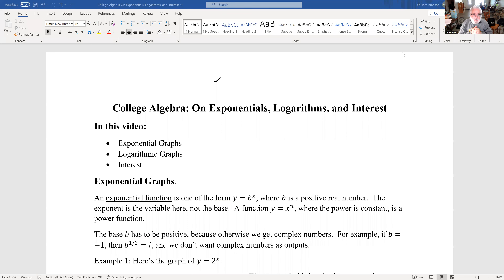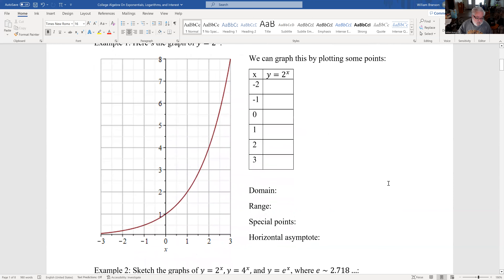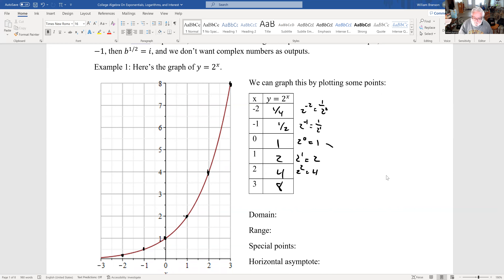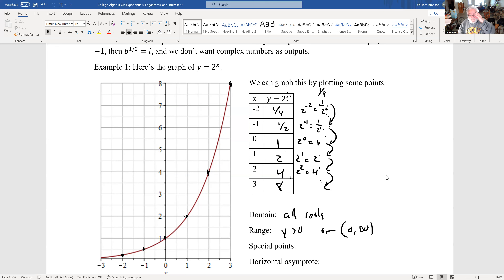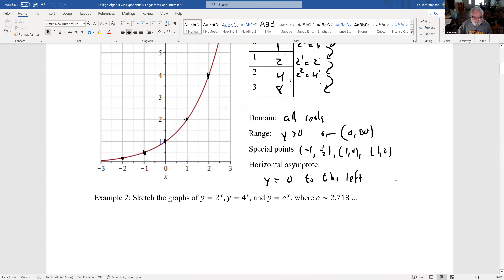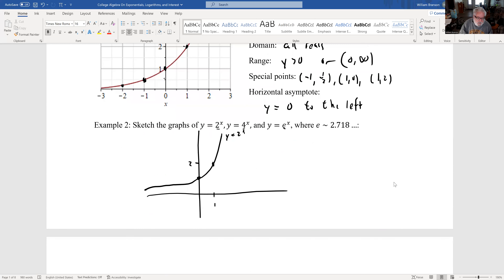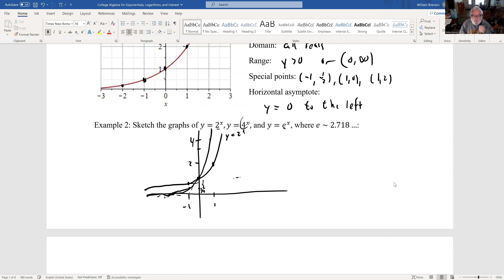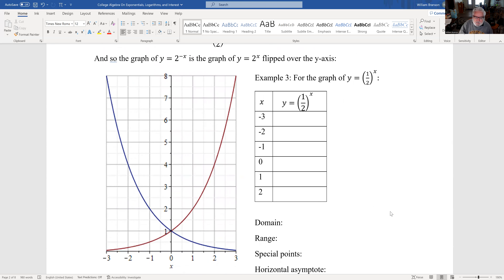College Algebra Exponentials Logarithm Interest